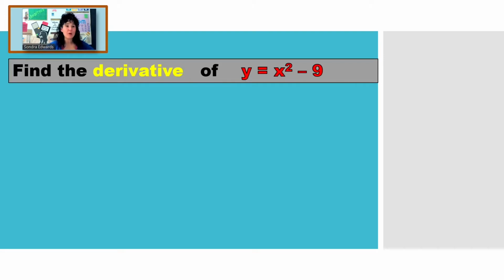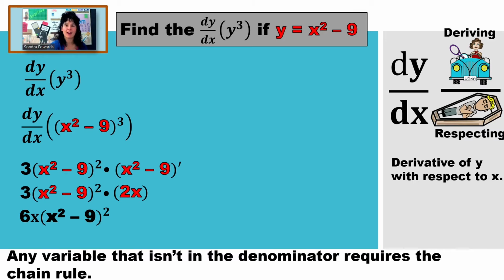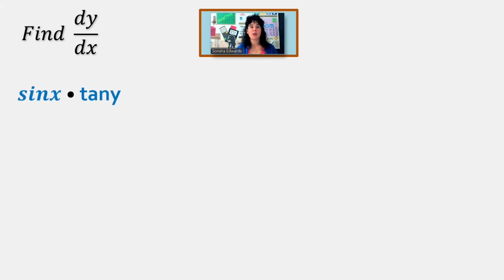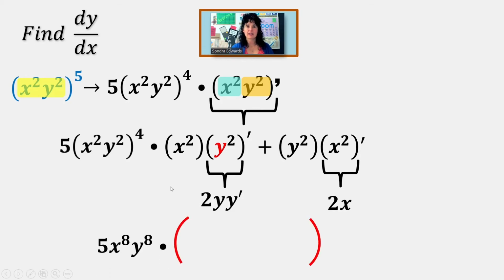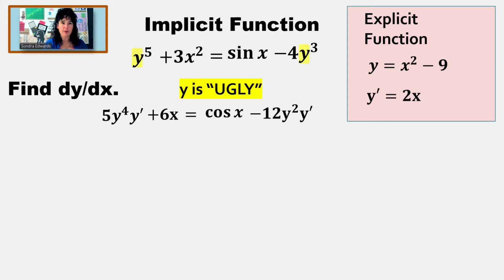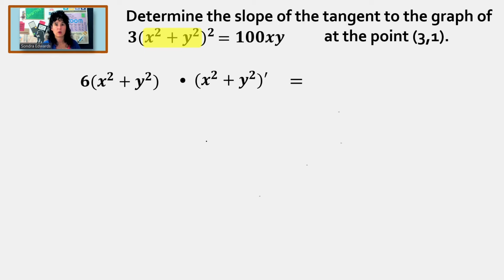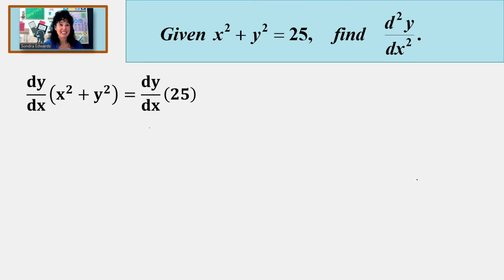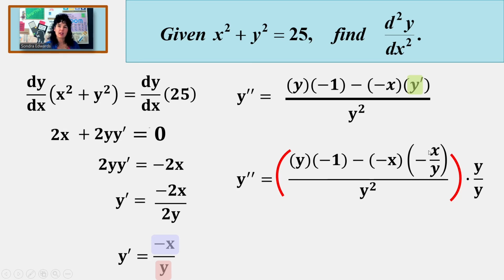Calculus Lesson 35 Implicit Differentiation